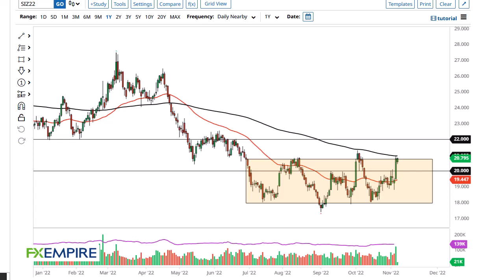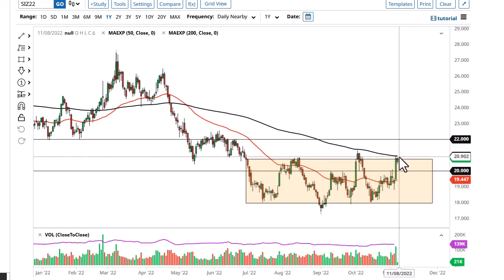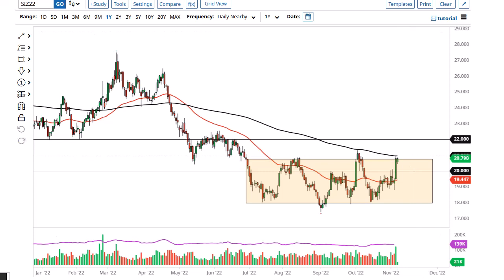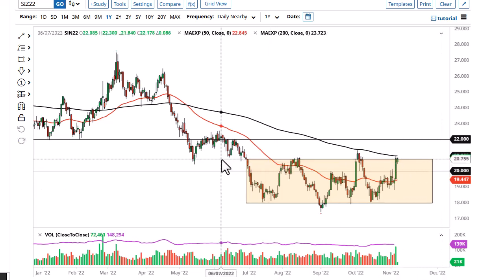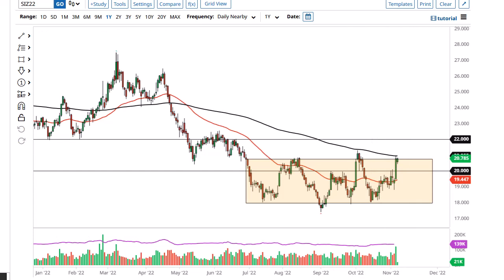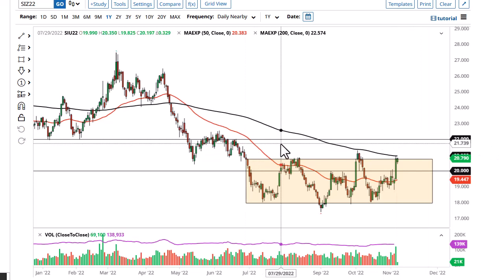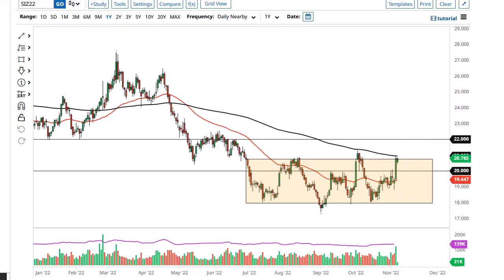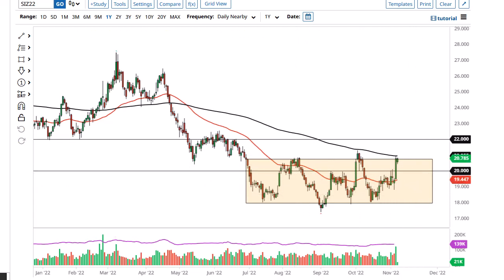Silver Technical Analysis for November 08, 2022 by FXEmpire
Silver has gapped lower to kick off the trading week, but then turned around to show signs of life again. At this point, the market looks as if it is threatening the 200-Day EMA.